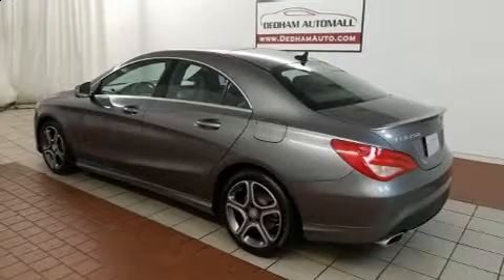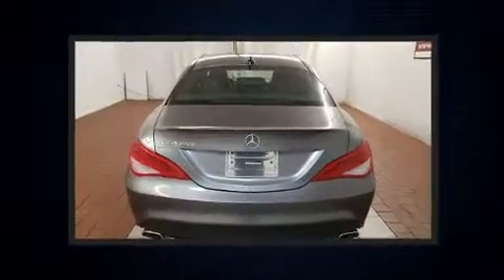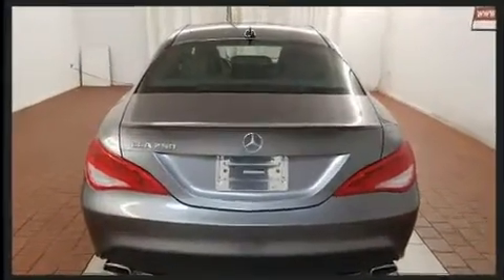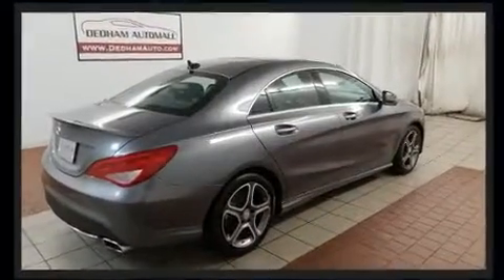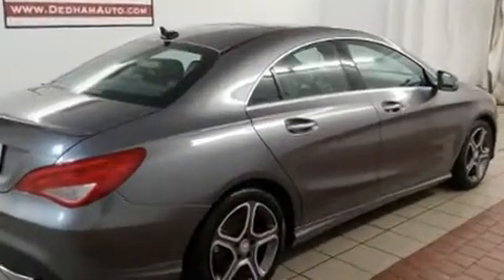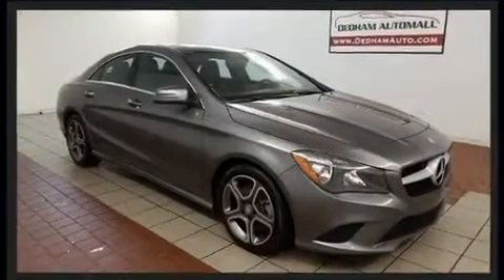2014 Mercedes-Benz CLA 250 in Dedham, MA 02026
You can expect a lot from the 2014 Mercedes-Benz CLA-Class. This 4 door, 5 passenger coupe just recently passed the 40,000 mile mark! Mercedes-Benz made sure to keep road-handling and sportiness at the top of it's priority list. It features an automatic transmission, front-wheel drive, and a 2 liter 4 cylinder engine. Turbocharger technology provides forced air induction, enhancing performance while preserving fuel economy. Mercedes-Benz infused the interior with top shelf amenities, such as: 1-touch window functionality, a tachometer, turn signal indicator mirrors, rain sensing wipers, power windows, an overhead console, and power front seats. Mercedes-Benz also prioritized safety and security by including: dual front impact airbags, front side impact airbags, traction control, brake assist, ignition disabling, an emergency communication system, and 4 wheel disc brakes with ABS. Electronic stability control ensures solid grip atop the road surface, no matter how challenging the driving conditions. Our knowledgeable sales staff is available to answer any questions that you might have. They'll work with you to find the right vehicle at a price you can afford.